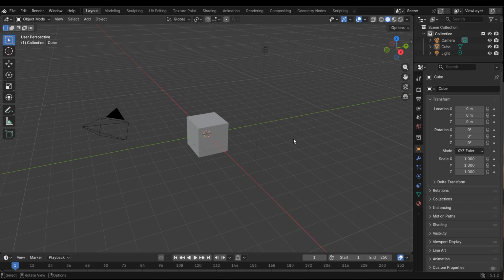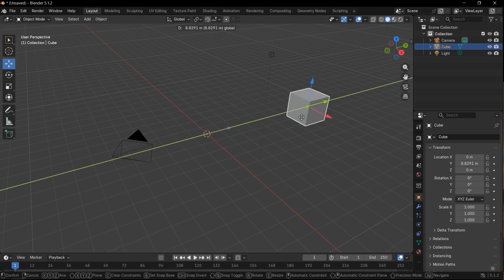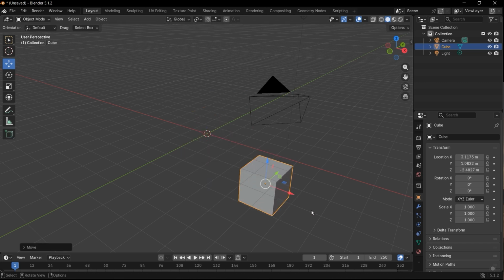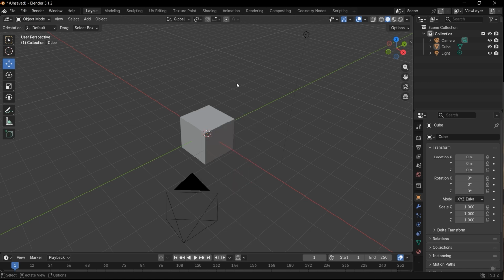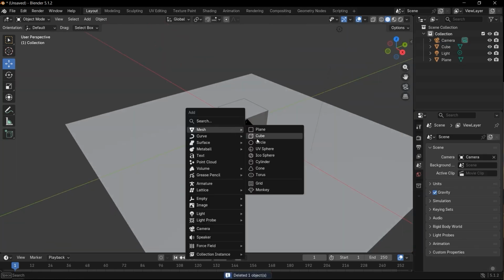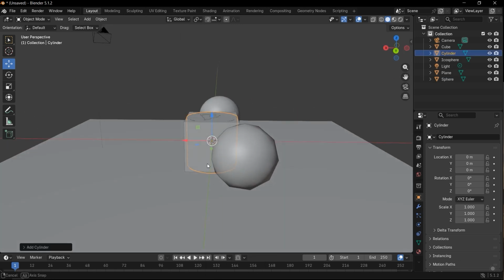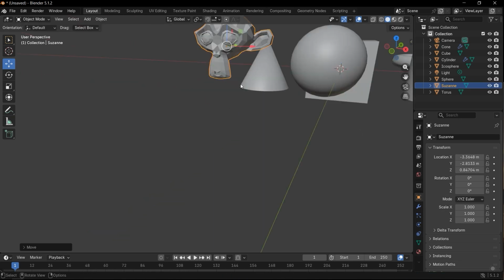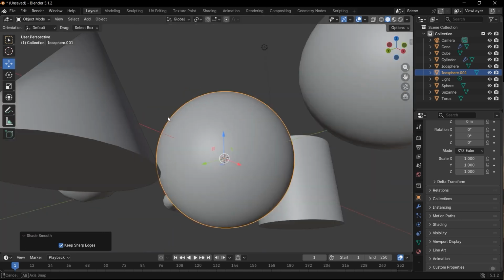Blender 5 Full Course Part 2 - 3D View and Transformation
In the part 2 of the Blender 5 full course, I’ll work on the 3D view, primitive shapes, transformation and so on. This course will be uploaded in multiple parts every week.